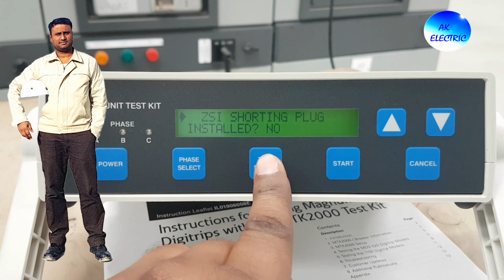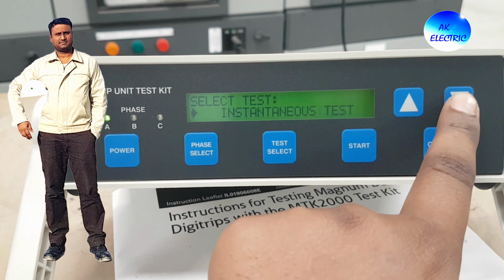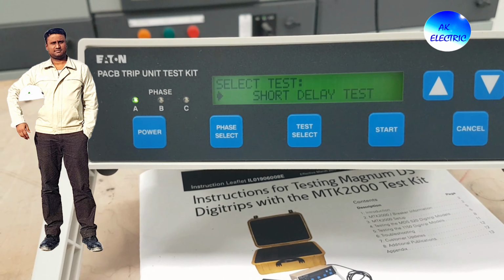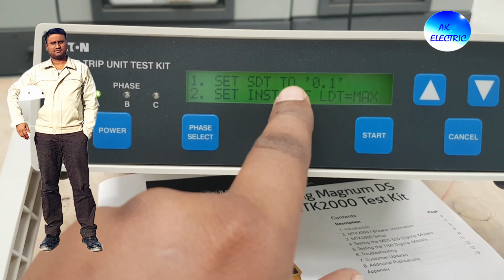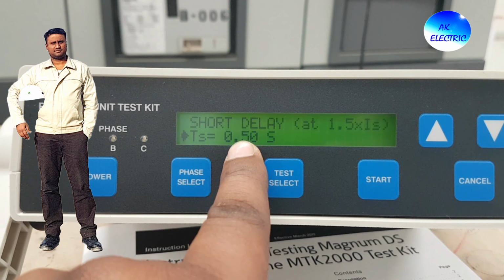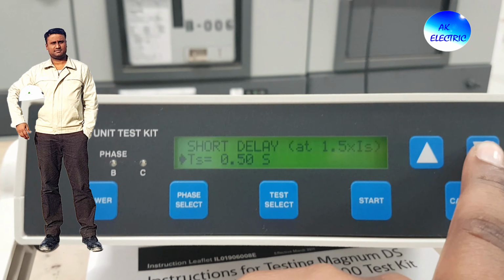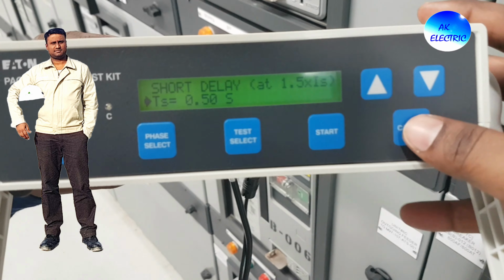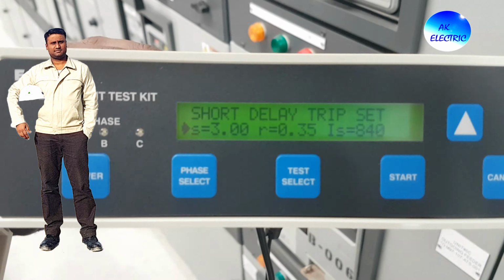ACB SECONDARY INJECTION TRIP TEST | SITE TEST | LONG DELAY | SHORT DELAY | INSTANTANEOUS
00:00 WELCOME
00:05 INTRODUCTION TO ACB TRIP TEST
06:05 SHORT DELAY TEST
16:00 INSTANTANEOUS TEST
18:55 MAINTENNACE MODE TEST (ARC FLASH)
22:03 LONG DELAY TRIP TEST
24:10 THANK YOU

TRANSFORMER TAN DELTA TEST, POWER FACTOR TEST, FULL CONCEPT, MODES GST, UST, TYPES, PURPOSE, PART -1